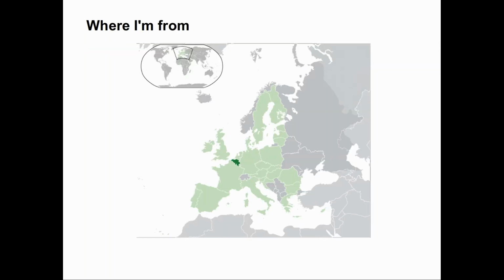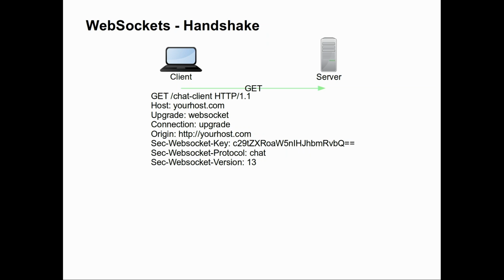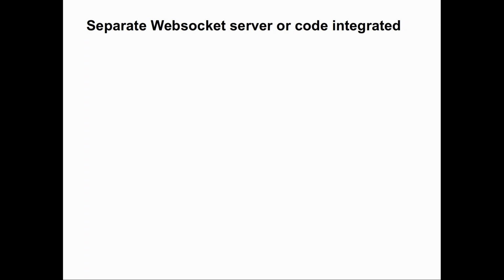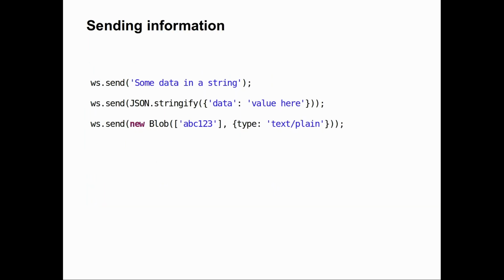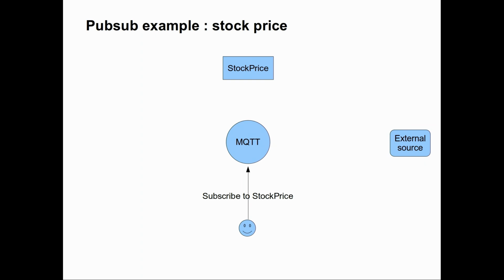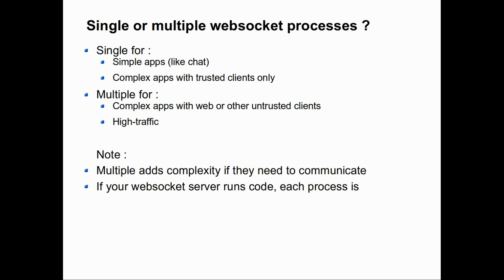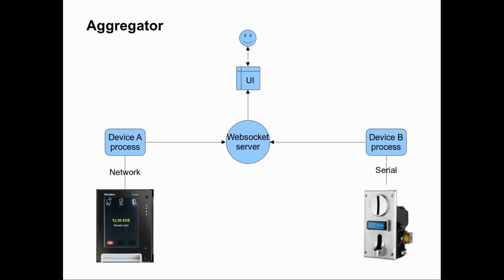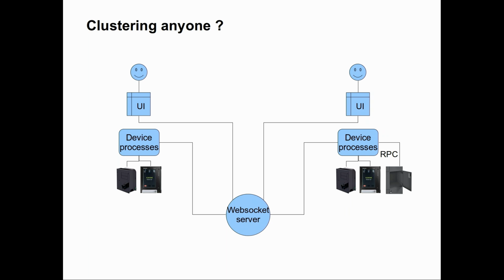CakeFest 2023 Websockets as the glue to interactivity by Wim Godden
When you hear the term websockets, a chat application comes to mind almost immediately. But websockets and websocket libraries go far beyond the simple application of a chat system. We'll quickly go through some websocket basics before diving deep into advanced applications, from real-time control of hardware to clustered payment handling. You'll never look at websockets the same way !